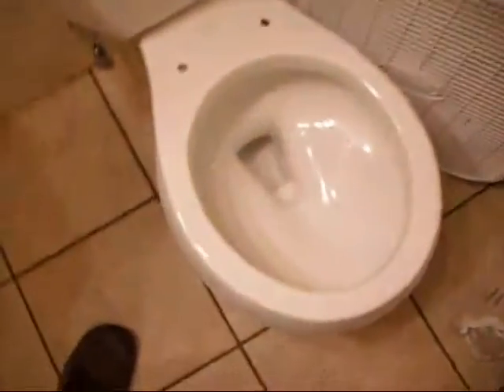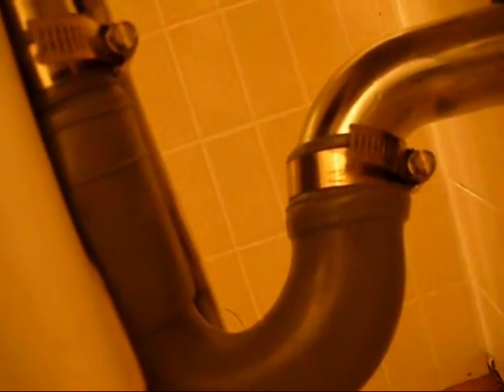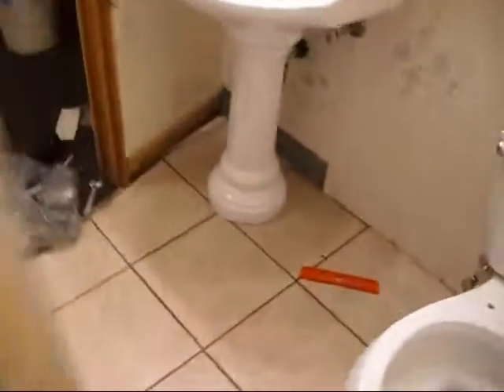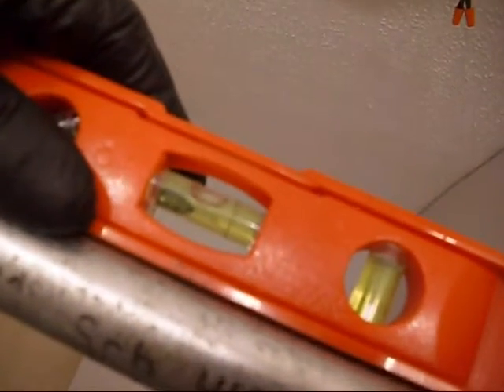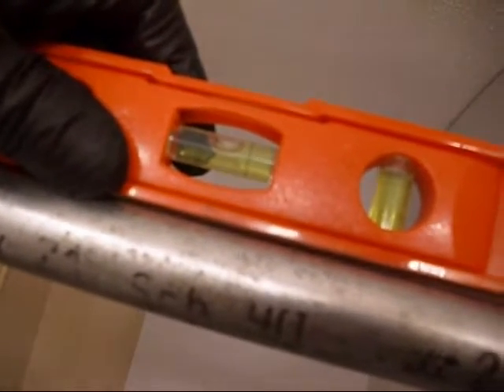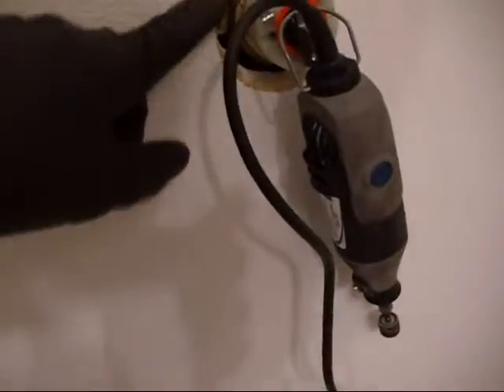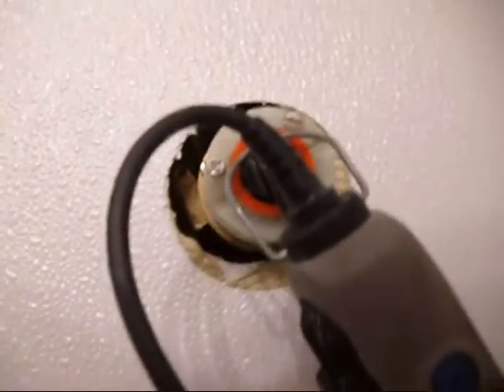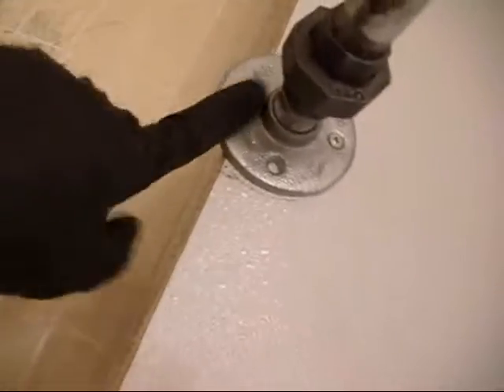8 24 13 Chin Up Shower Curtain Bar Vid